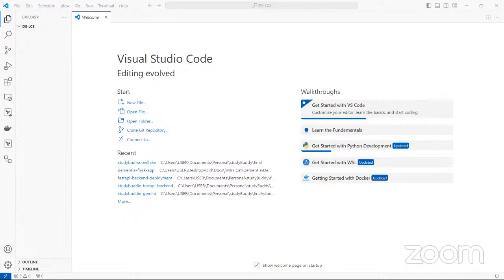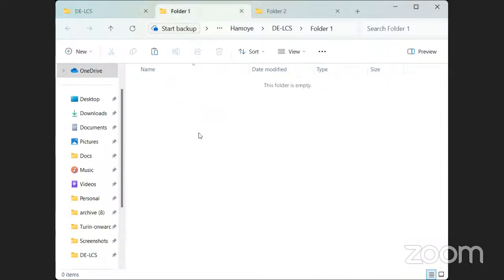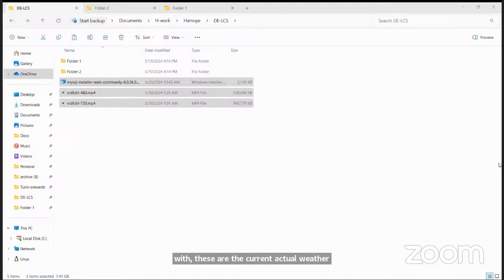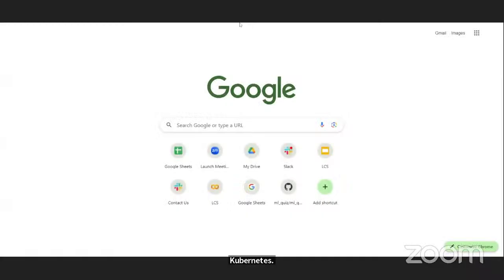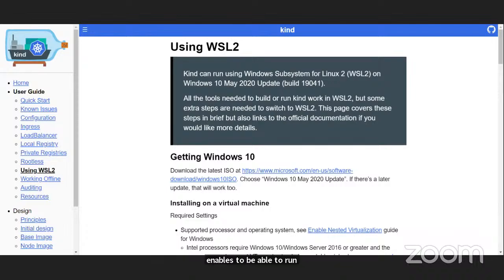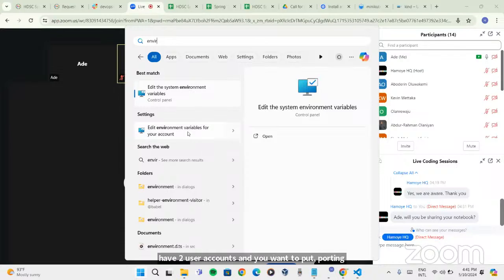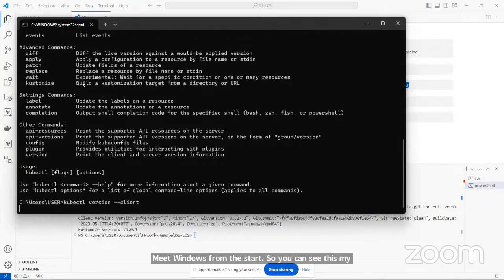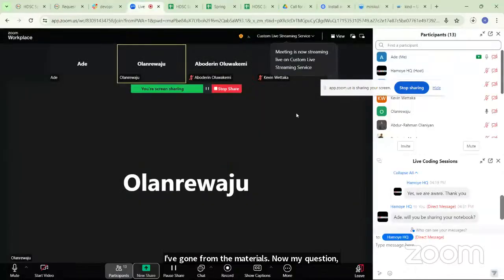HDSC Spring '24 Live Coding Session 4 -Data Engineering/Mlops (Stage C)